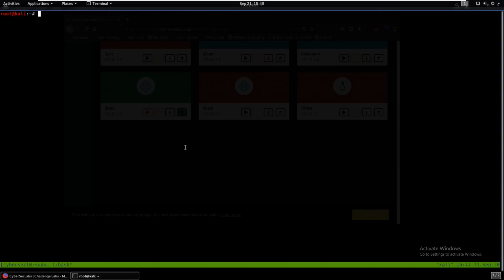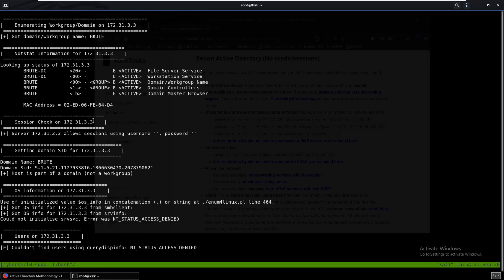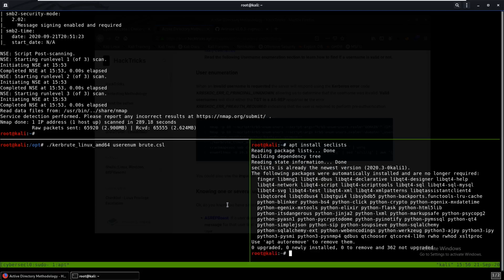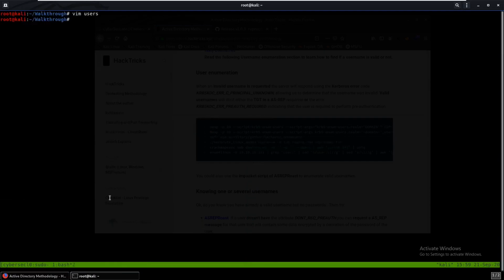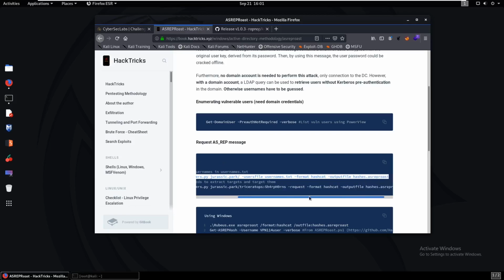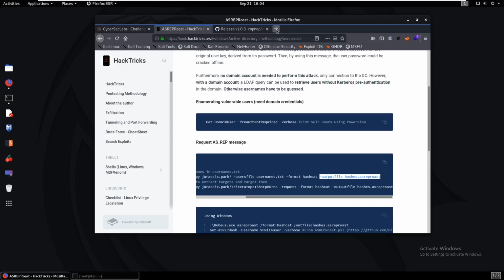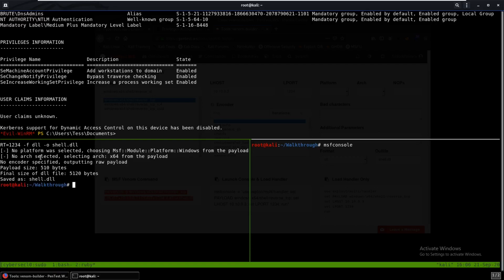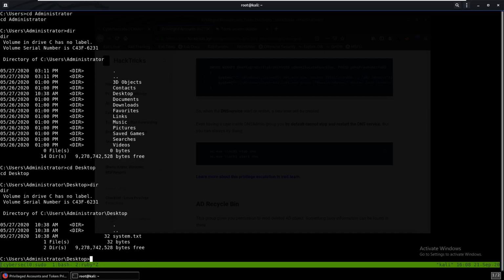CyberSecLabs Brute Walkthrough - Active Directory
Threader3000 -

nmap/inital enumeration (0:00)
Enumeration (1:17)
Using kerbrute to find usernames (4:15)
Grabbing hash with GetNPUSers (8:13)
Logging in with evil-winrm (11:02)
Researching DNSAdmins (12:13)
Privilege Escalating (15:56)